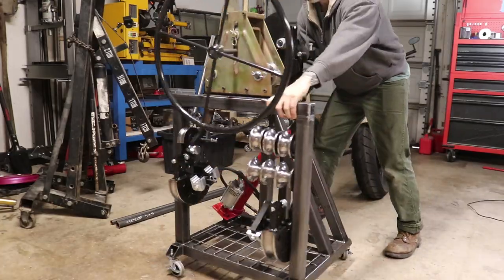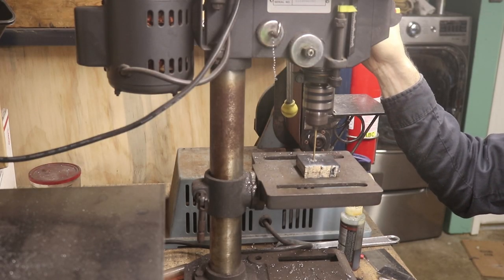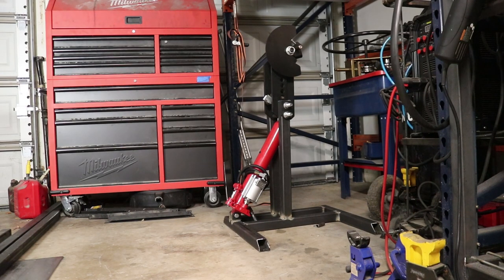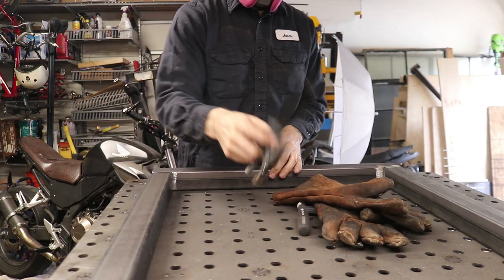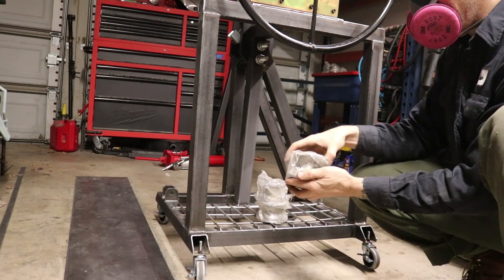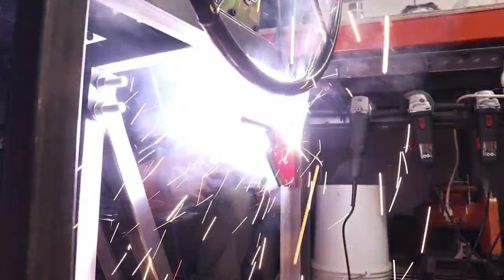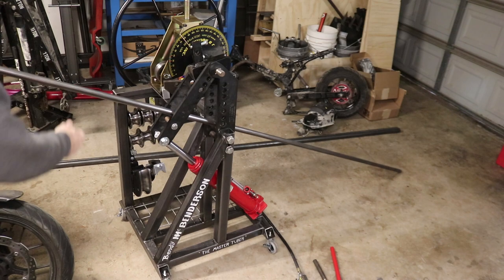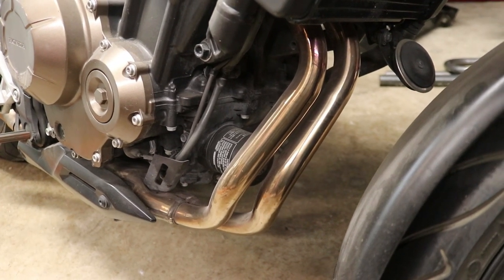JD2 Vertical Hydraulic Tubing Bender Roller Combo | Bendy McBenderson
HooptieDoodle makes a rolling cart combining both a tubing roller and bender with die storage hangers. The tubing bender is a JD2 Model 3 mounted in a vertical position and converted to hydraulic operation. This bender is named Bendy McBenderson, and it's awesome! This video shows how it was made and how it works.

TOOLS
Angle finder
Speed square
Flap discs